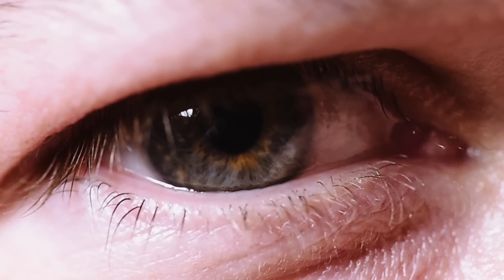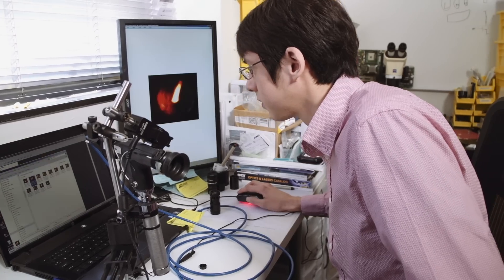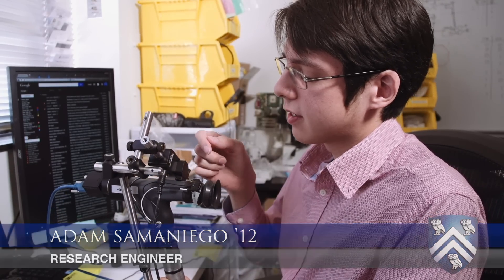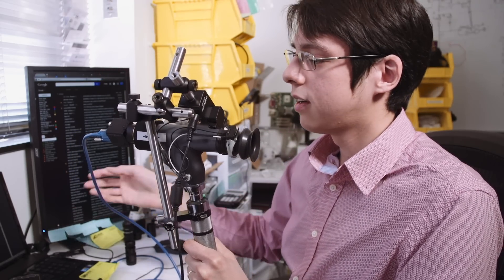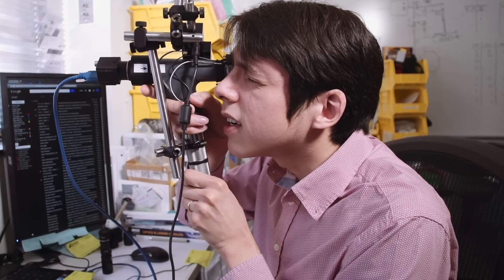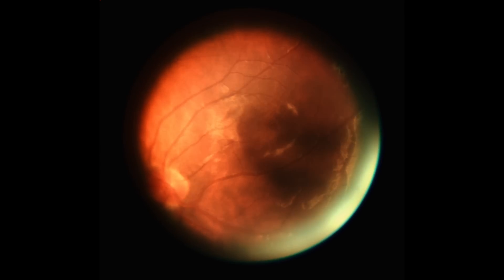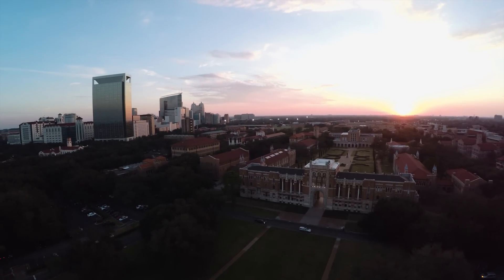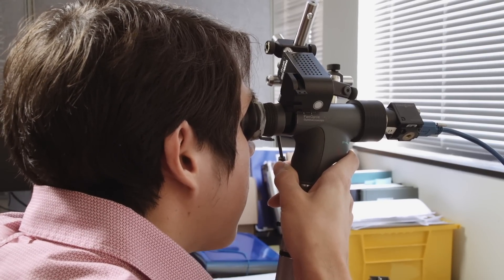Rice engineers develop mobile system to capture high-resolution images inside the eye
A smart and simple method to image a patient's eye developed at Rice University could help diagnose eye health and spot signs of macular degeneration and diabetic retinopathy.

The patient operated, portable device invented at Rice is called mobileVision. It pairs with a smartphone to give clinicians finely detailed images of the macula, the spot in the center of the eye where vision is sharpest, without dilation. Those images are then sent by phone to ophthalmologists who can make their diagnoses from afar.

The device was built as part of Rice's Scalable Health Initiative, an effort to create portable, robust and inexpensive diagnostic tools for use around the world, particularly in developing nations.